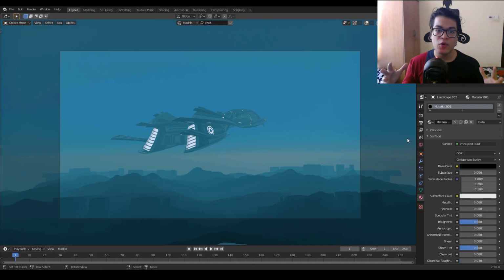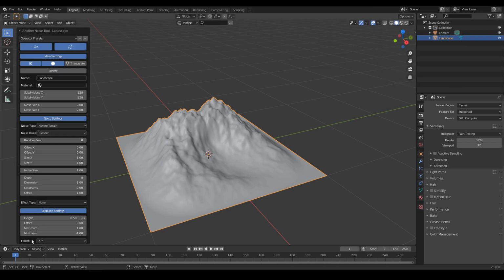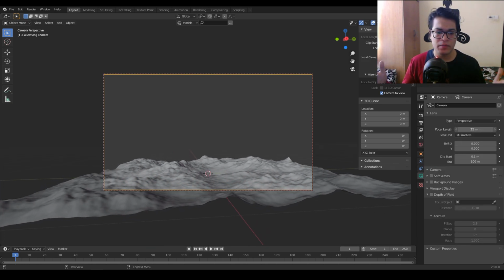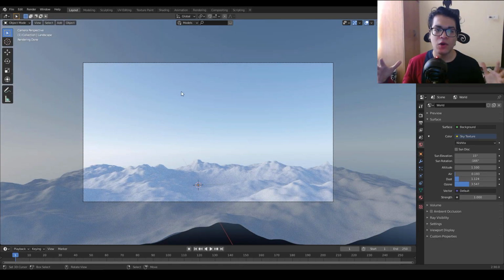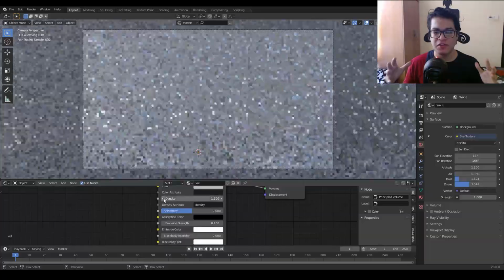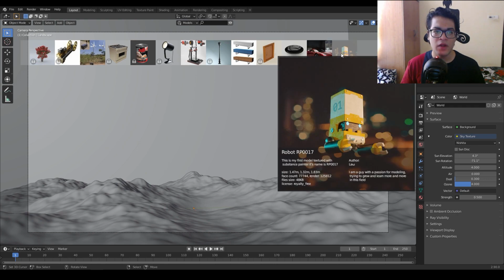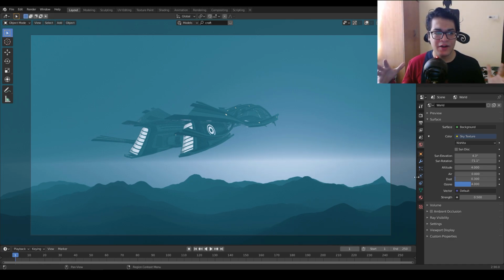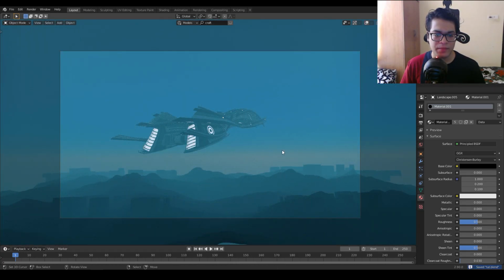Create an Atmospheric Scene in 7 Minutes (Blender 2.9 Tutorial)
In this blender 2.9 tutorial you will learn how to make a sci-fi atmospheric landscape scene. We will use the new Nishita sky feature in blender 2.90. This is an easy to follow beginner tutorial.